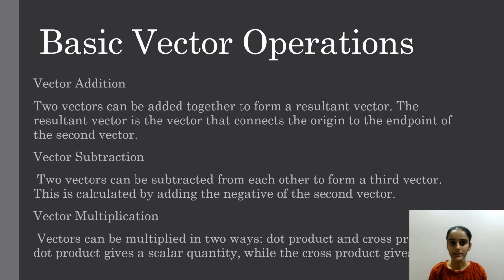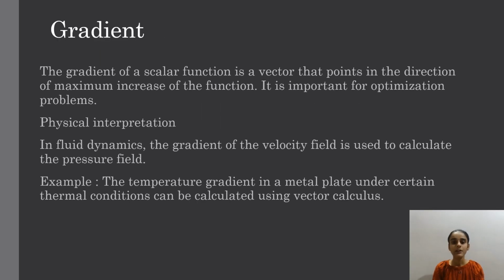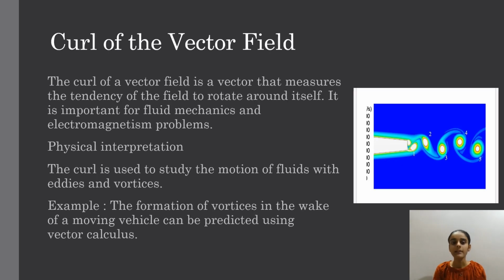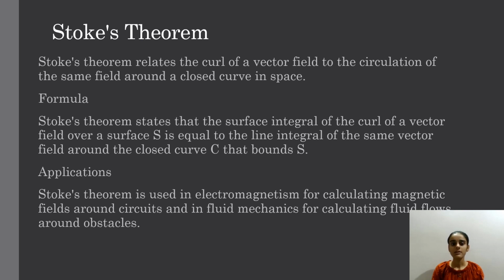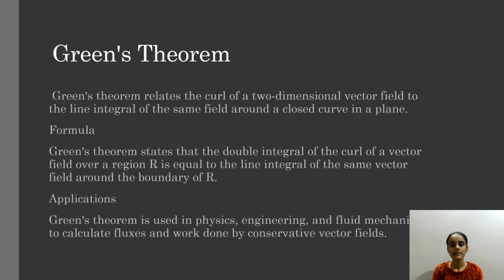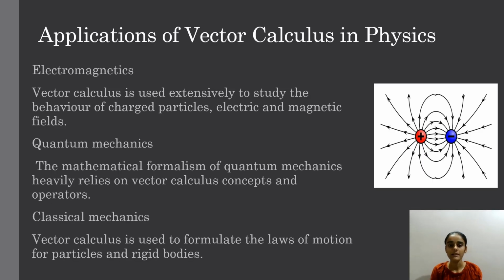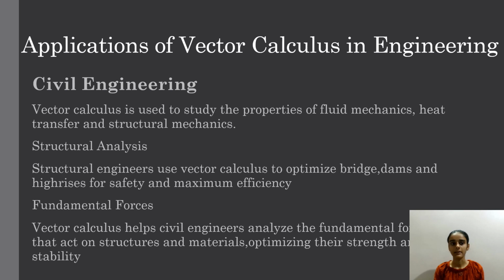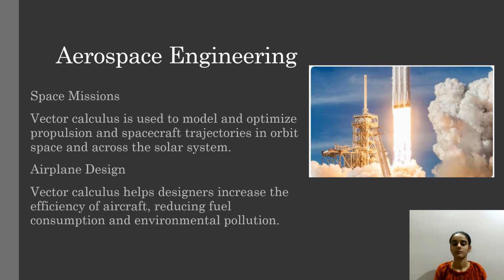Vector calculus and its applications